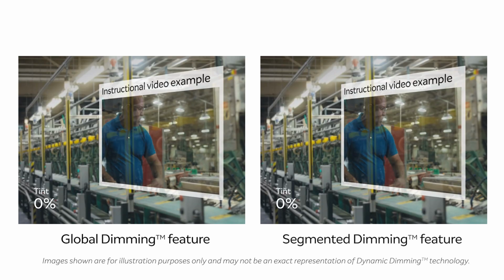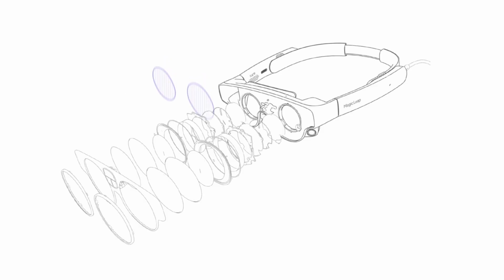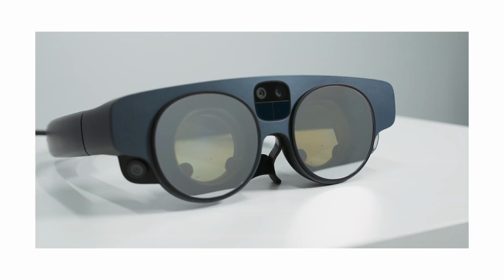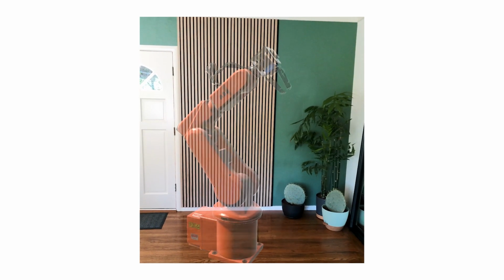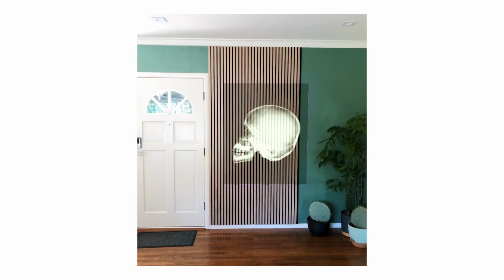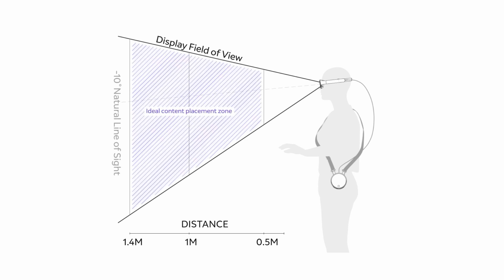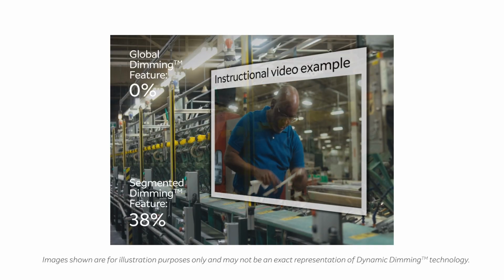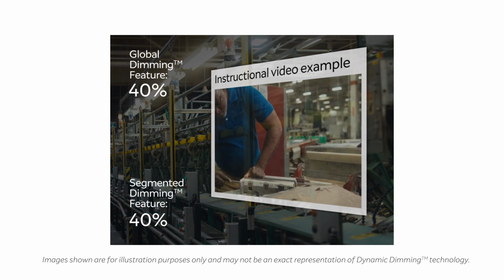Magic Leap 2 | Dynamic Dimming™ Technology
Magic Leap devices have additive displays, which take the light within a user’s environment and add photons to the display, making it possible to render content. The Magic Leap 2 introduces a new low resolution panel which selectively subtracts photons in the environment by using two types of dimming, collectively known as Dynamic Dimming™ Technology: Global Dimming™ and Segmented Dimming™.

Images shown are for illustration purposes only and may not be an exact representation of Dynamic Dimming™ technology.